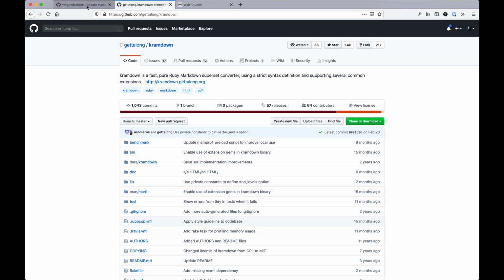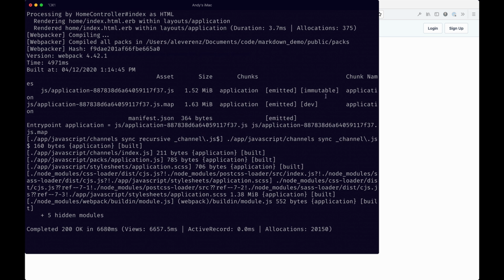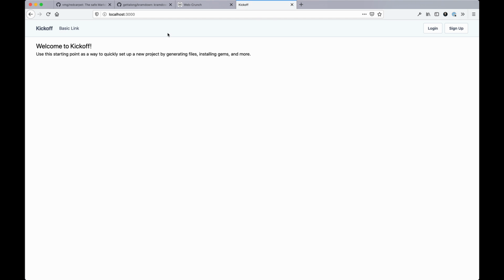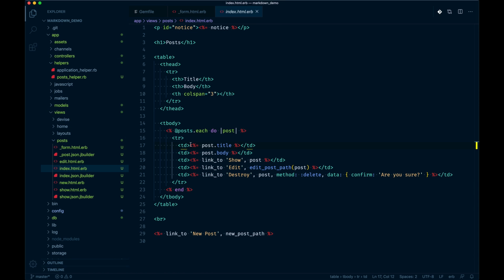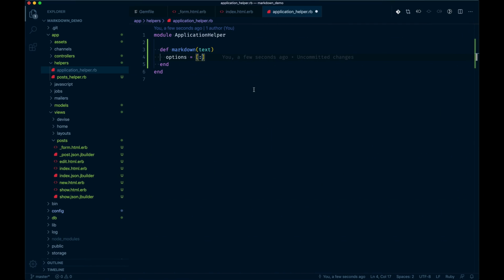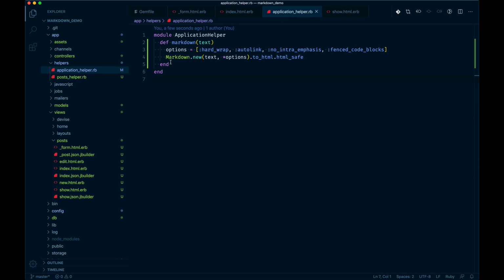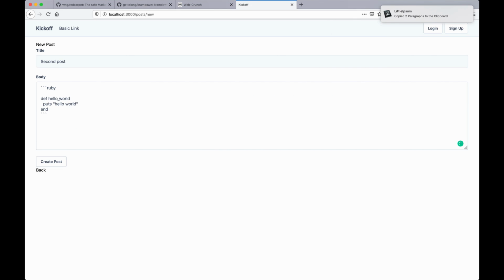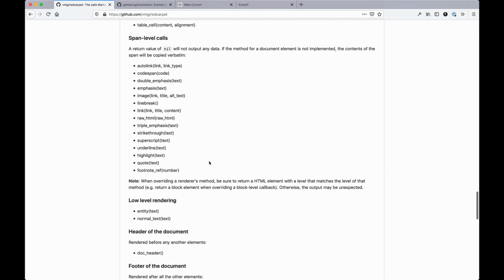How to add markdown support to Ruby on Rails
I was recently asked to give an overview of how to add markdown support to a Ruby on Rails application. This guide will leverage a gem called Redcarpet to help us do just that.

I use markdown for virtually any work I do. I actually wrote then entire Hello Rails course in markdown. This blog's post editor is based in markdown as well. It's safe to say I love it over any other type of word editor out there. Adding support for it in a Ruby on Rails app is quite trivial thanks to a few gems out there. I'll be leveraging the Redcarpet gem in this guide.